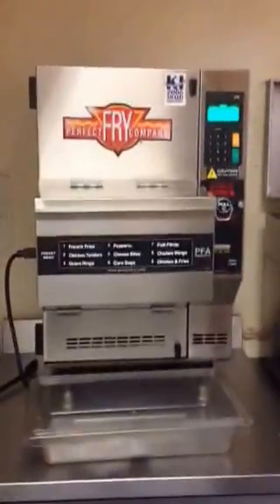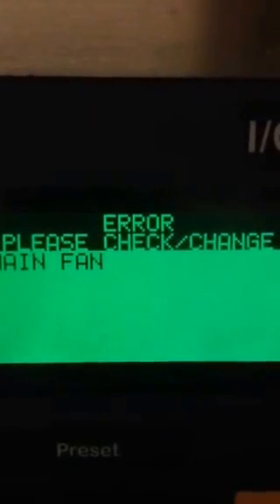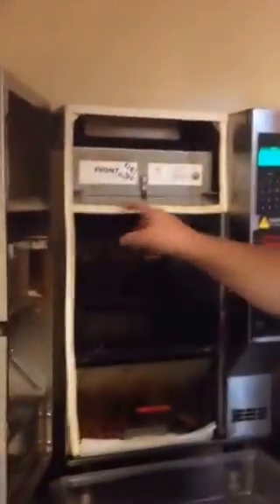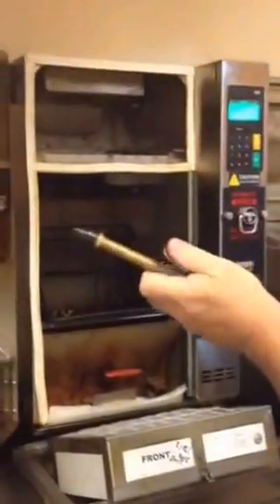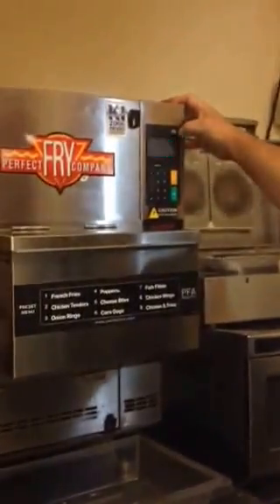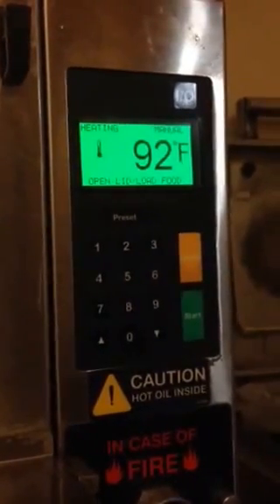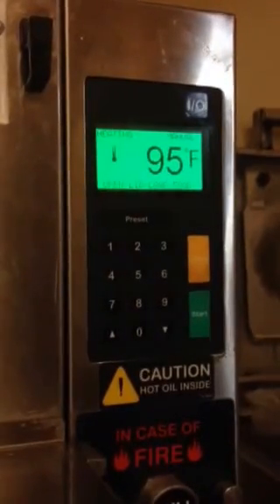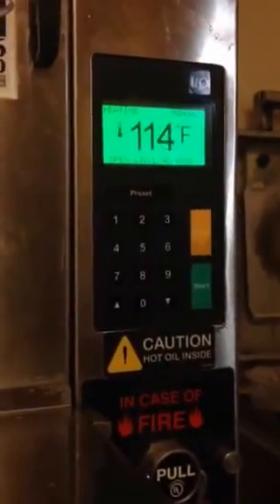Perfect fry main fan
Emergency start-up procedure for main fan failure error code